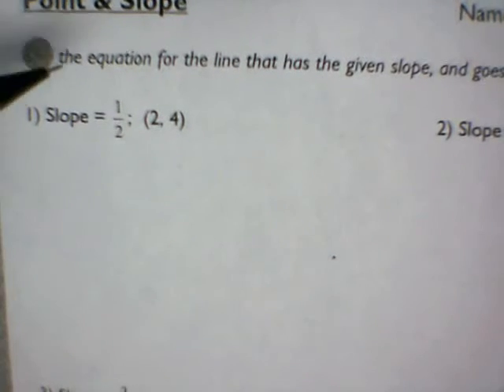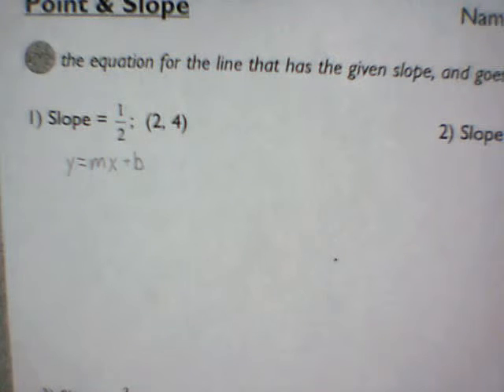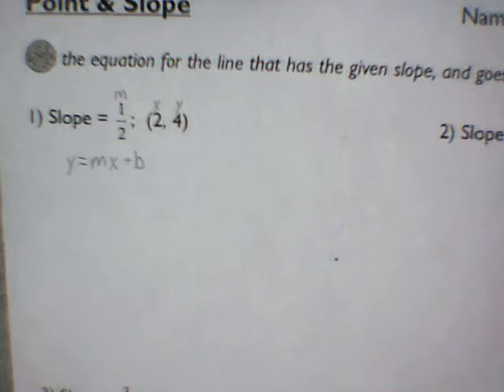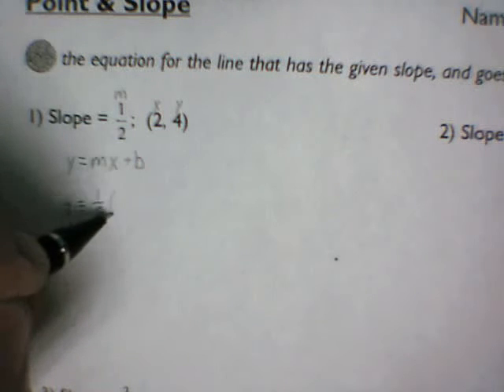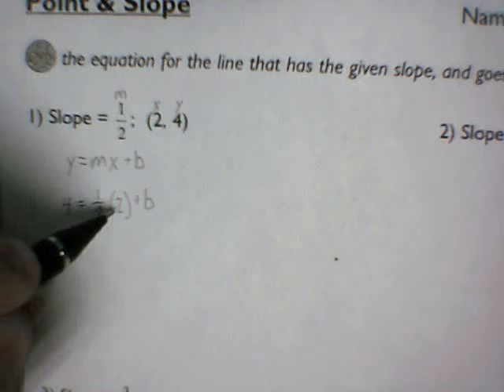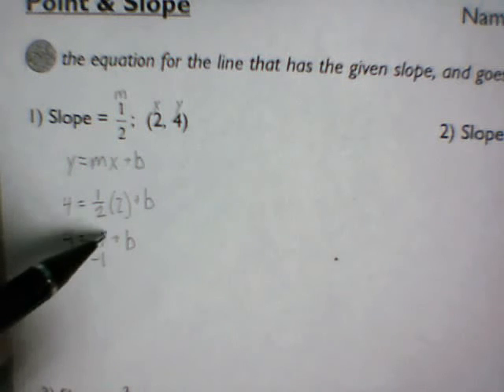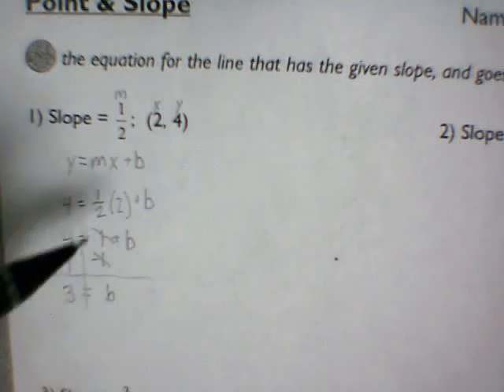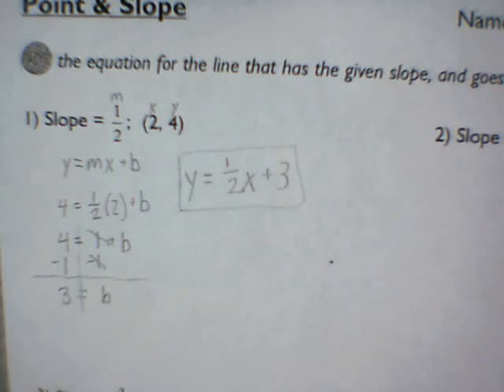Point and Slope Homework First Problem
This is how to do the first problem on the